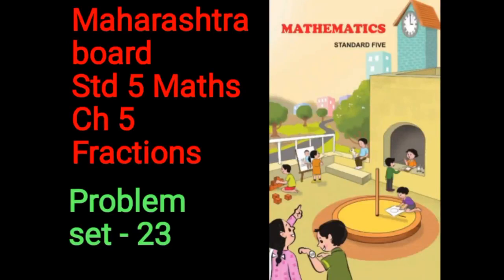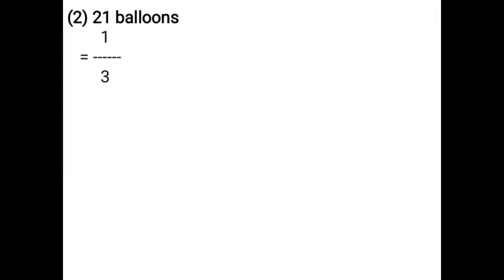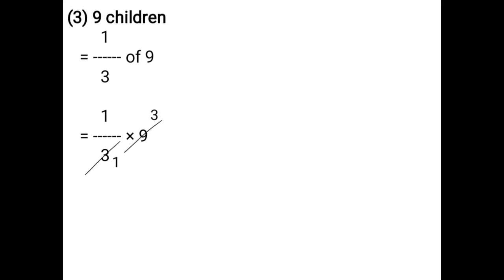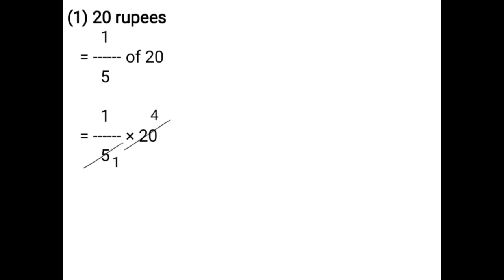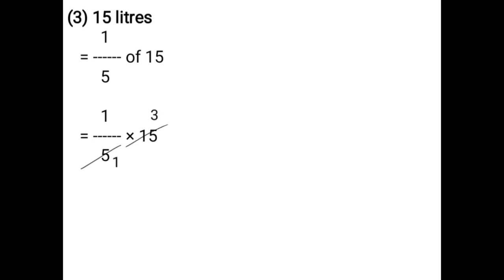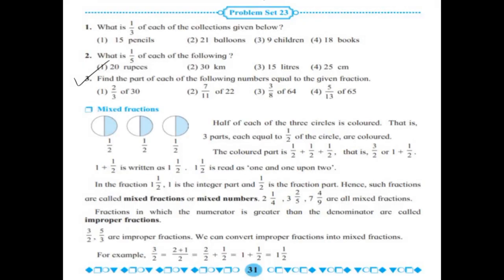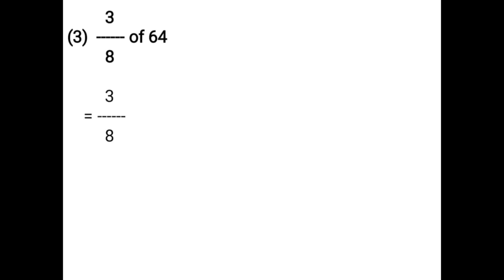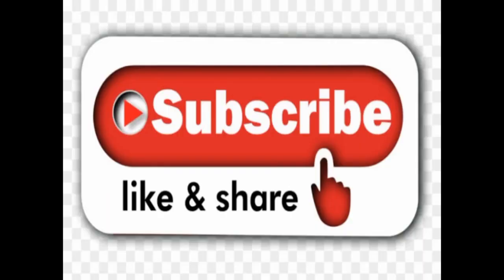Class 5 Maths | Problem set - 23 | Textbook pg no 31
Watch Class 5 Maths problem set - 23 on Textbook pg no 31.